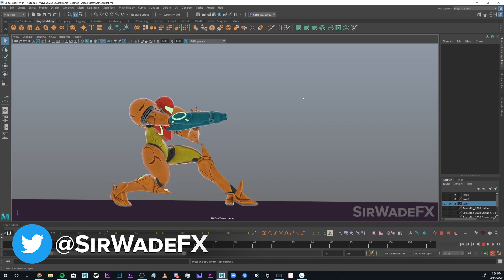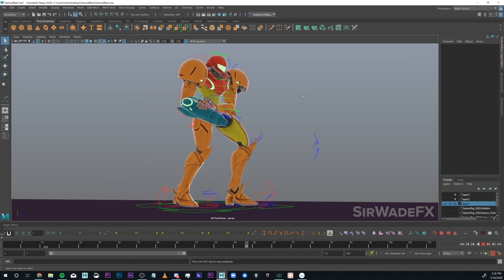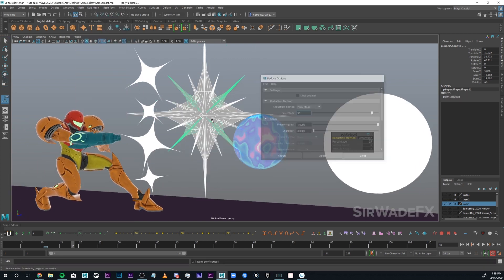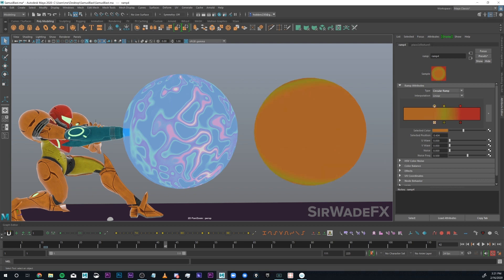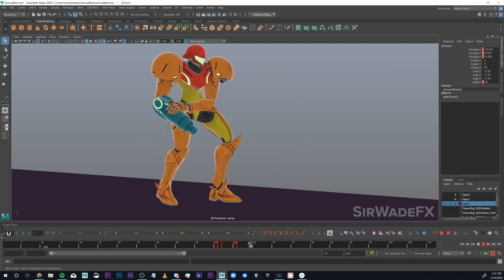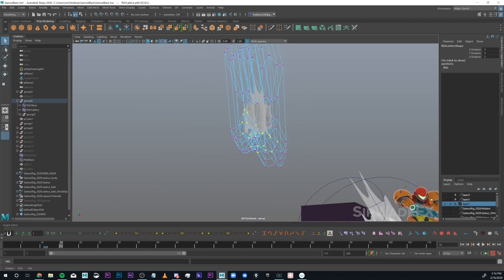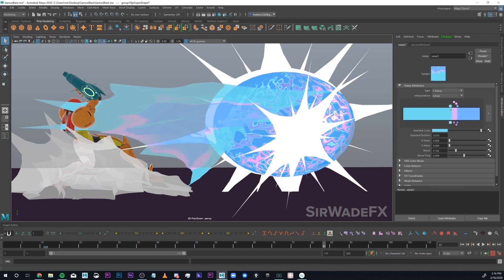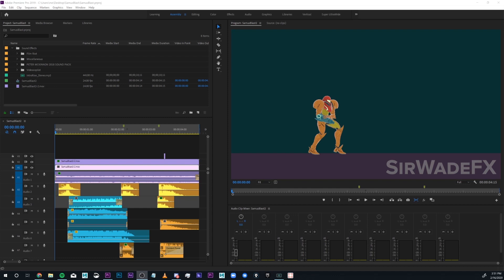How to Create a 3D Blast Effect (Start to Finish)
Complex-looking effects can be super easy if you use 3D geometry and textures in creative ways! Here's how I created Samus' Super Smash Bros Ultimate attack in Maya during a Twitch animatio stream.

2020 Tech Recommendations

Check out my Job Application Workshop Replay to help you get hired